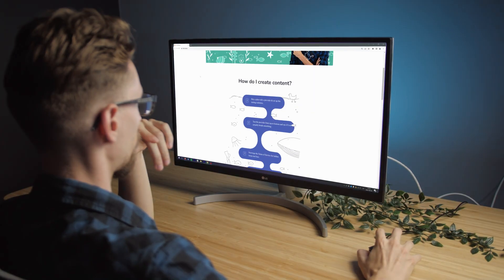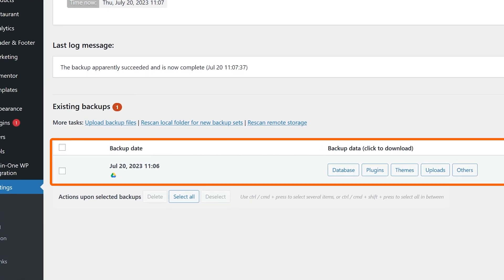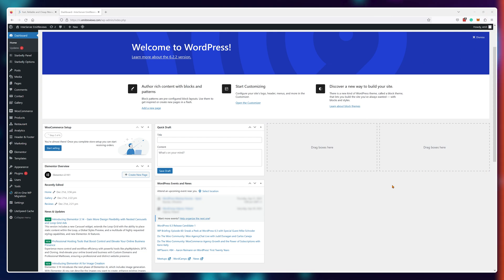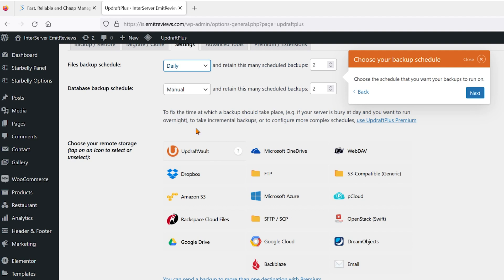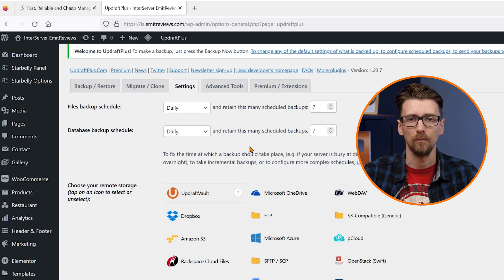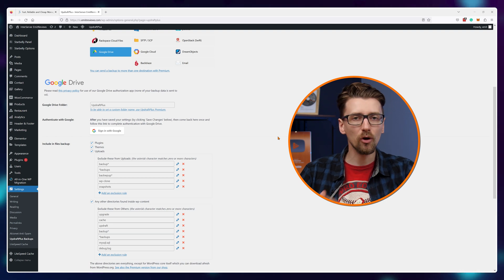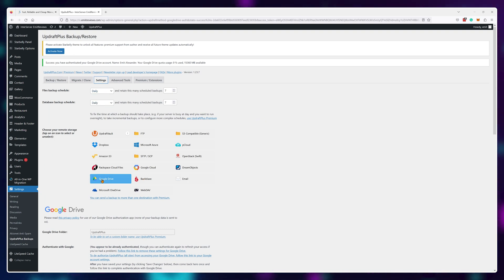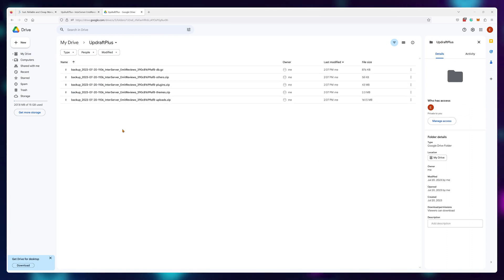How to Backup Your Website For Free — Avoid Critical Downtime!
If you don't have website backups, you're going to have a bad time! I'm gonna show you how to get this feature for free for any provider.
Use code ➜ emit2023

Honestly, website backups are something you think you'll never need. And it's the last thing you think about when setting up your site.

In most cases, your web hosting provider takes care of everything automatically and you never even need to think about backups if you're using some more expensive plans. But in case you're using budget plans, automatic backups are almost never provided.

So, make them yourself! You can create a free google drive account with 15GB of storage and use a free plugin called Updraft to automatically send a copy of your site to your drive once in a while.

Set up once and forget about it until you need it!

Time Stamps

00:00 - Backups are CRITICAL
00:52 - Set up Free Automated Backups
02:42 - Create Manual Backups